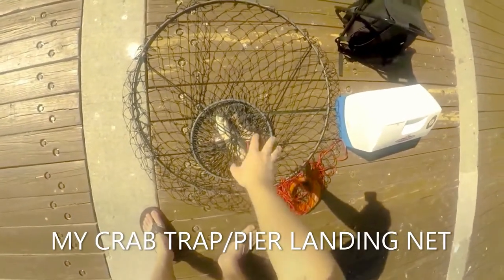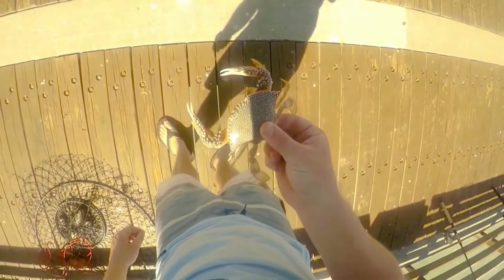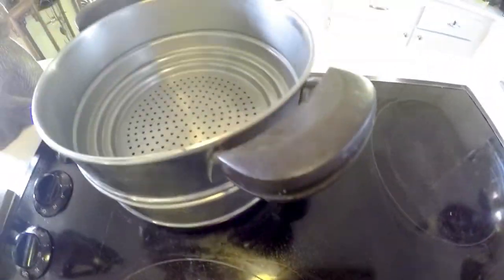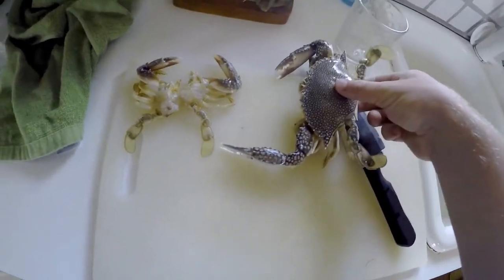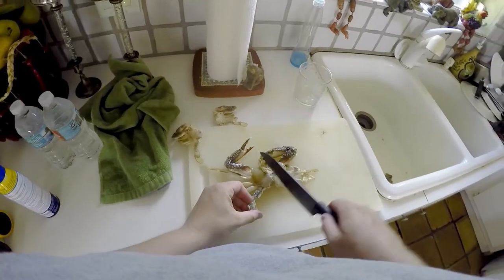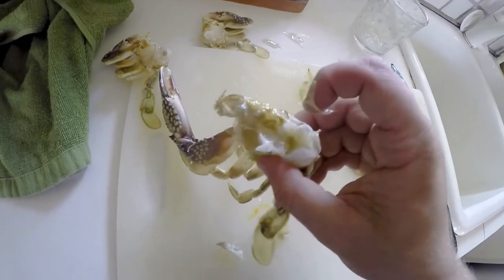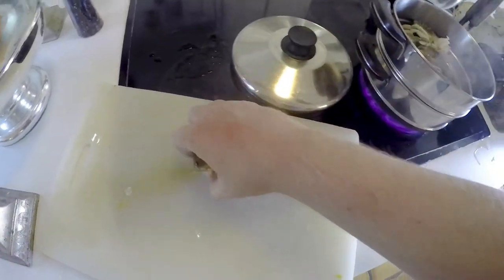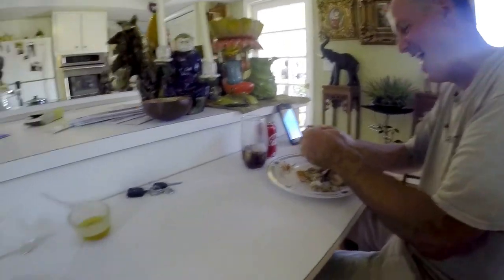HOW TO CATCH COOK AND CLEAN CALICO CRABS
Thank you Mark for fishing with me!!! i had a blast. I can't wait to do it again.